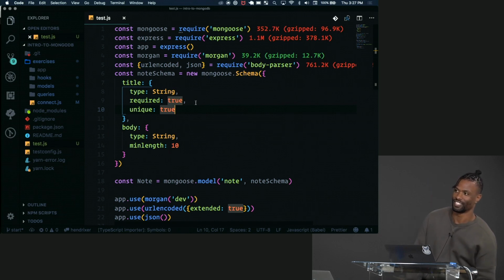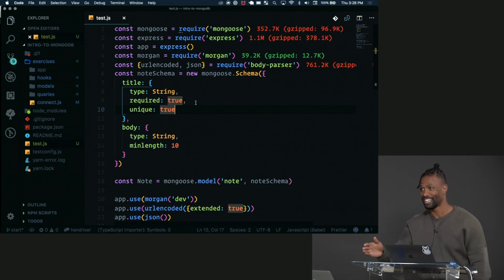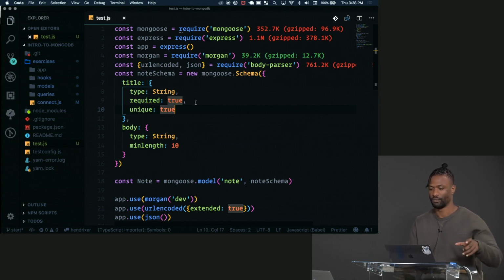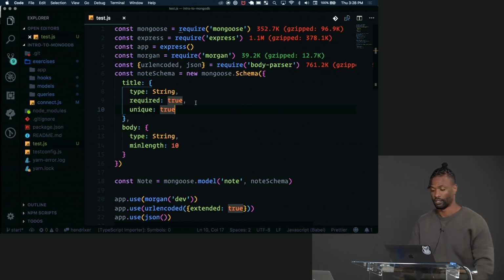34 MongoDB Q&A